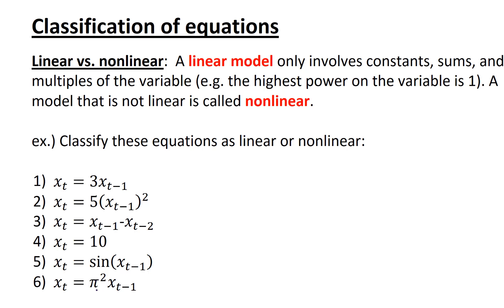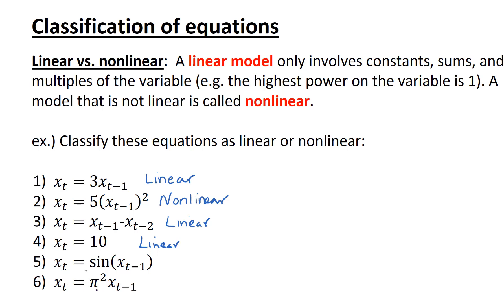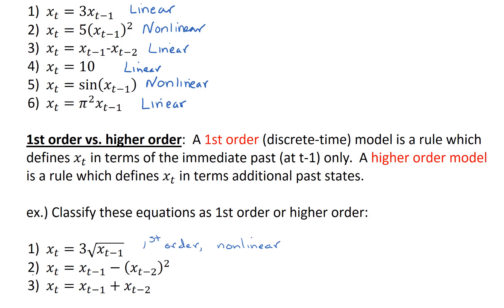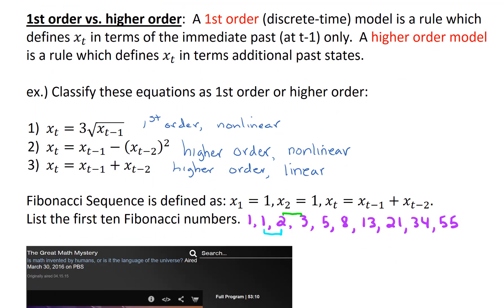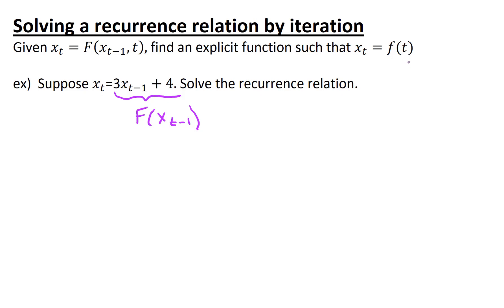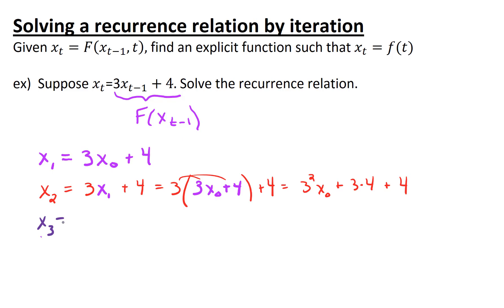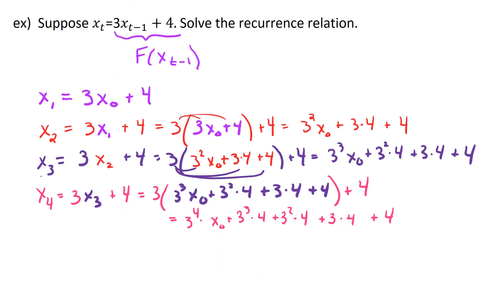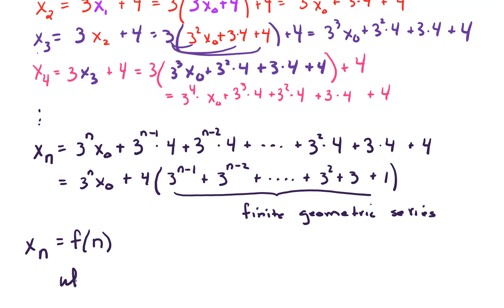Classification of equations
In this video, we discuss the classification of linear vs. nonlinear discrete-time models. We also distinguish between 1st order and higher order models. Lastly, we solve a recurrence relation by iteration.